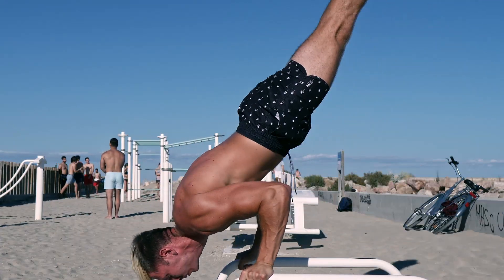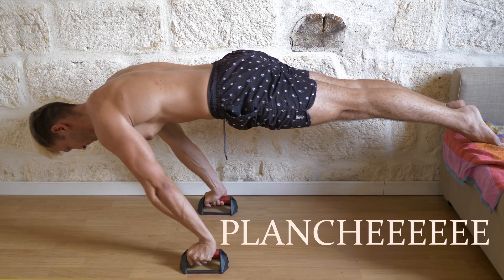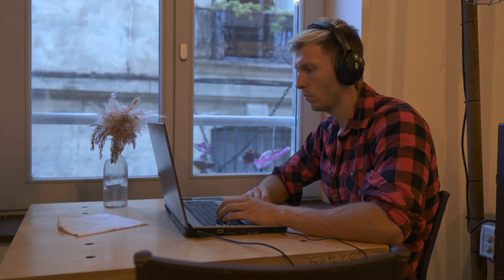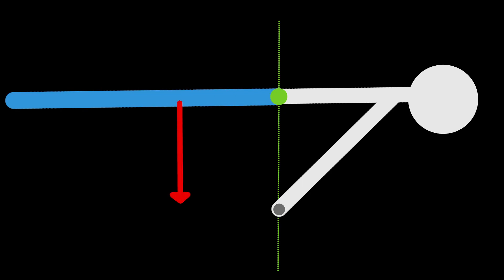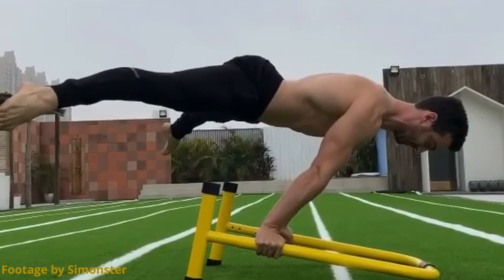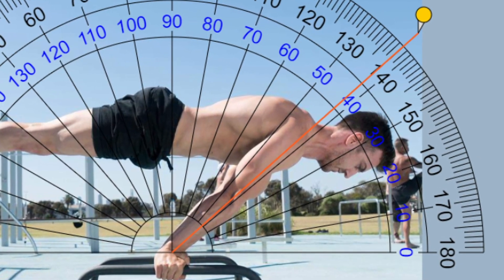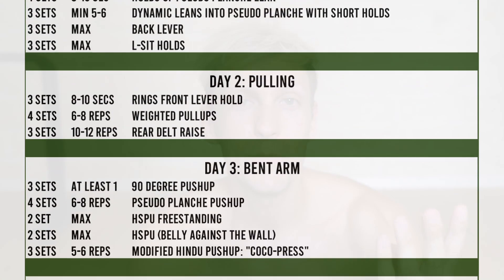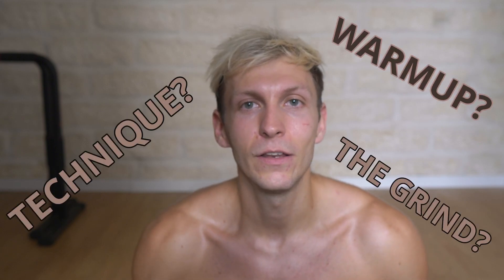The weird way I will get the planche (aka grind to planche pt. 1)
It's here, it's time to finally grind the planche out after training other skills and basics for a long time